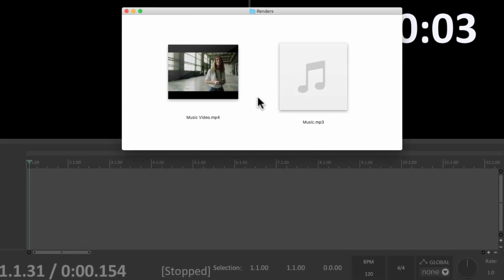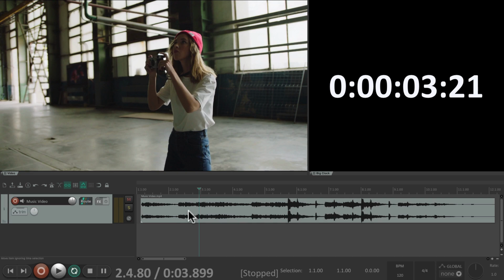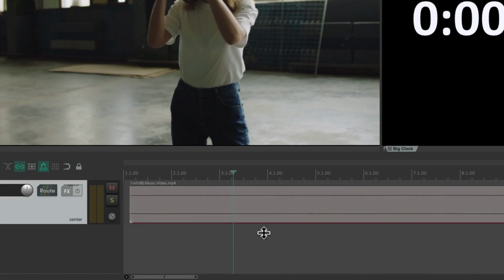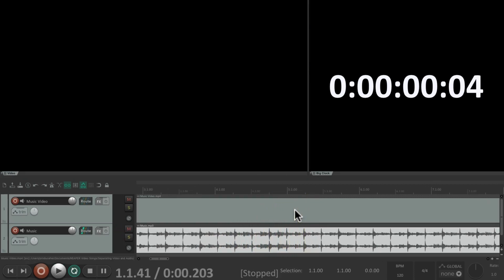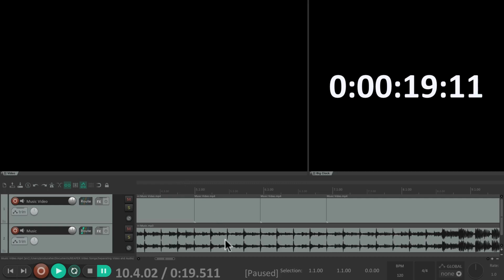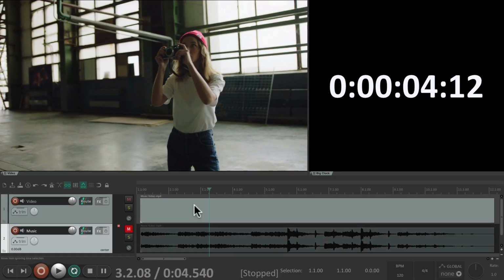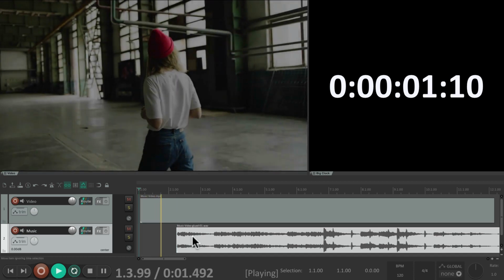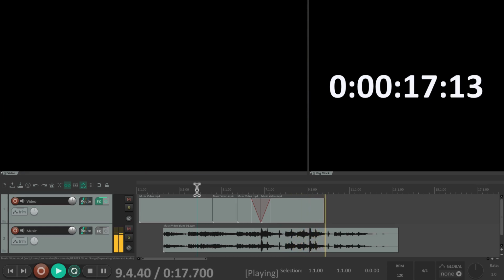How to Separate Video & Audio (for editing) in REAPER